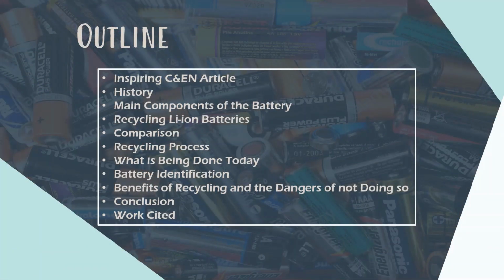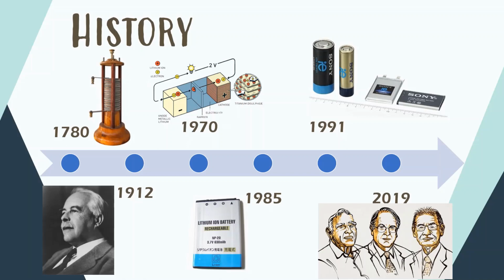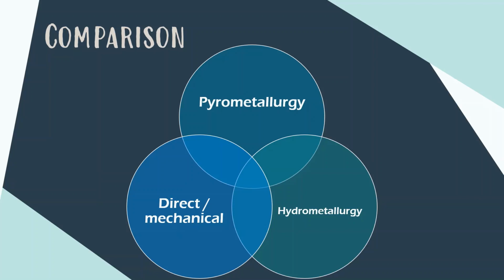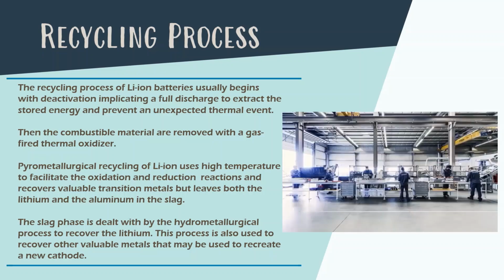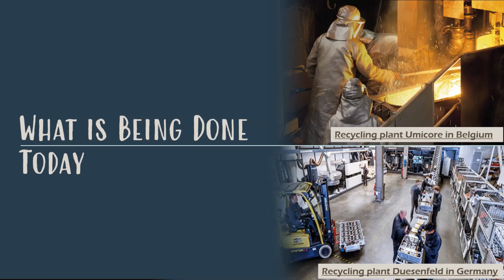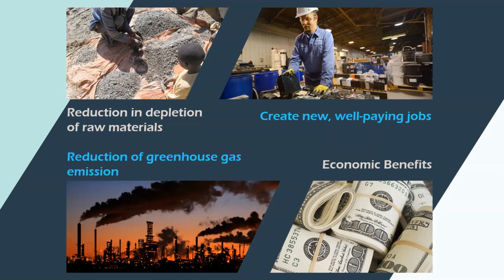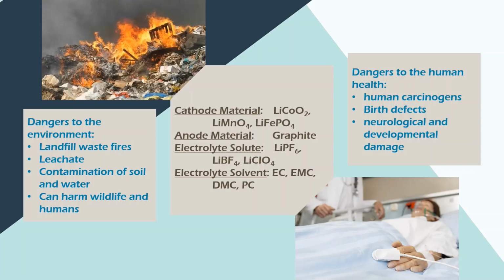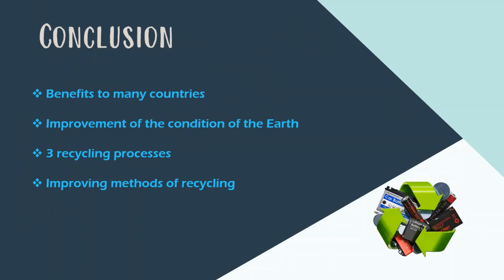Recycling Lithium Ion Batteries by Mildred Verlage